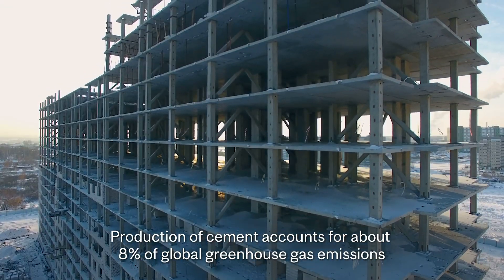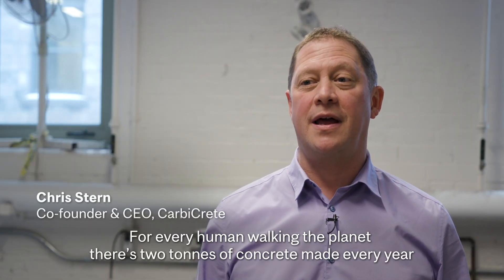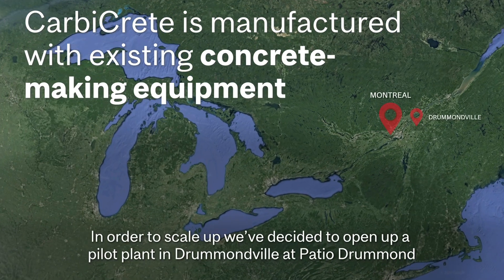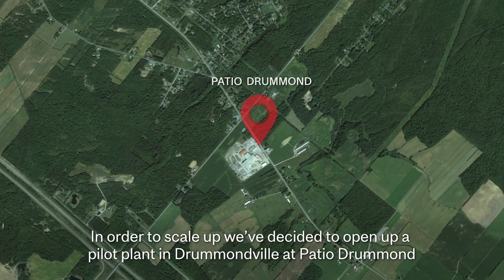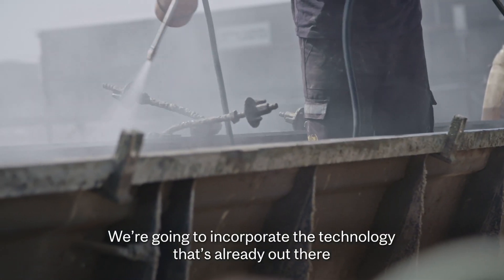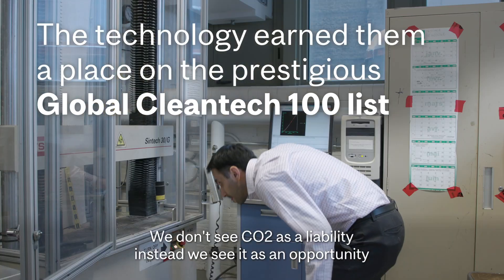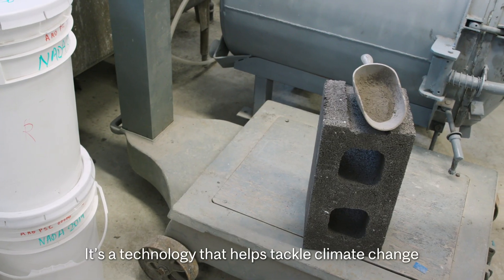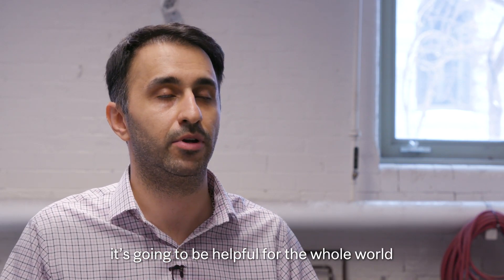Clean concrete technology. Made by creative minds.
8% of our global CO2 emissions come from the production of cement, the main ingredient in concrete. Mehrdad Mahoutian and Chris Stern of Carbicrete, a Quebec-based company spun off from McGill research, have created cement-free concrete that captures carbon instead of producing it. The technology earned them a place on the prestigious Global Cleantech 100 list.